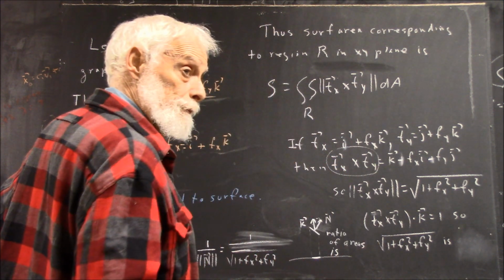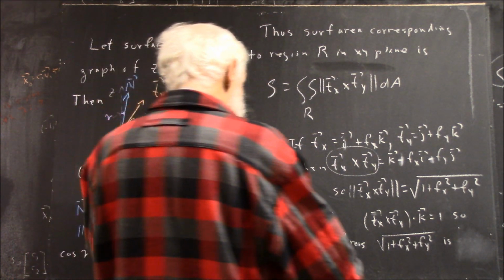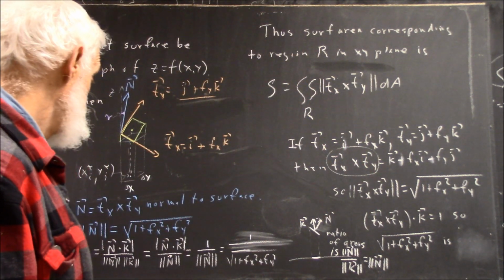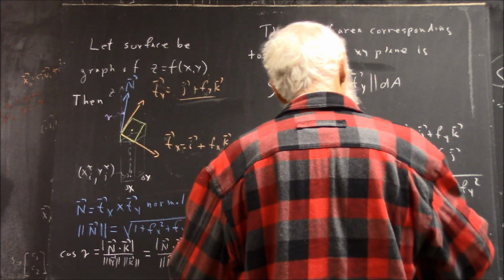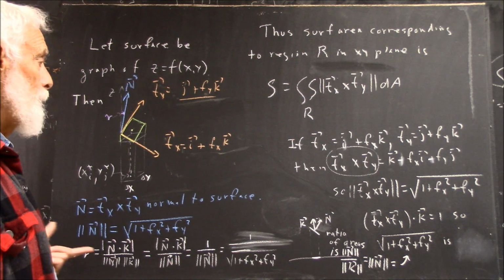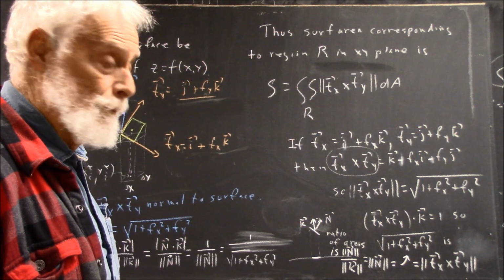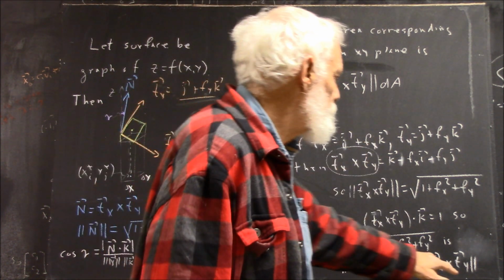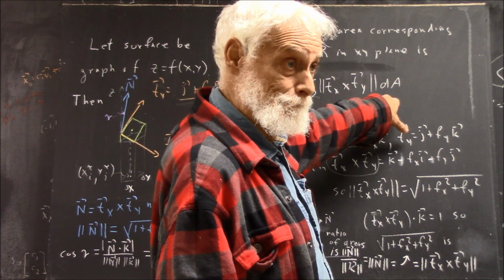dagmult 3658 surface area of graph of function of x and y by parameterization b 1